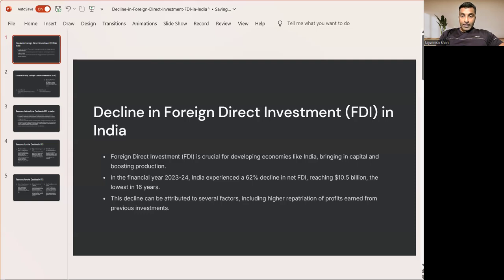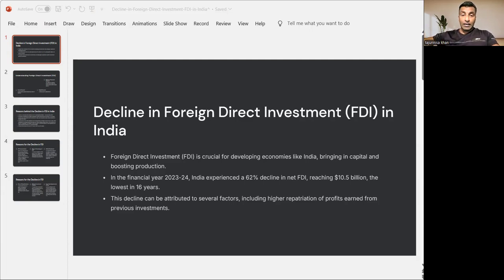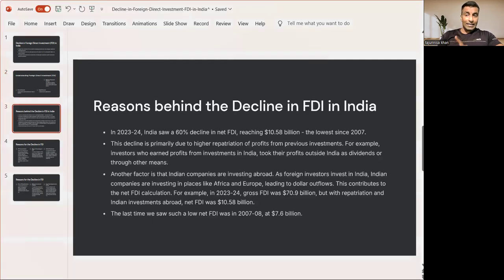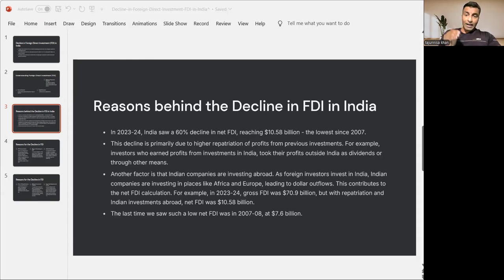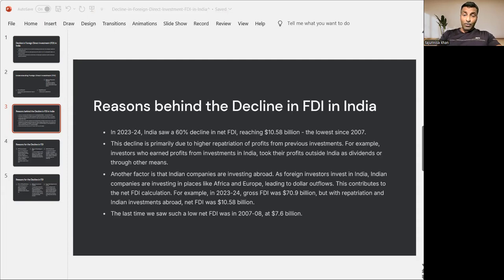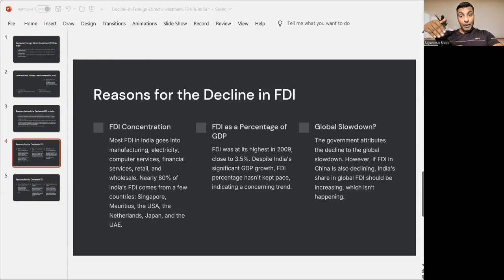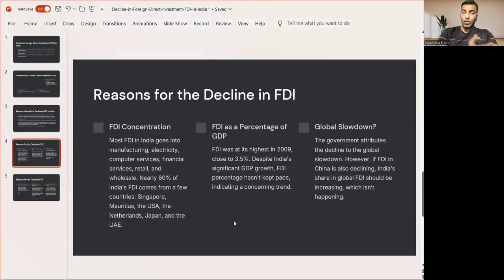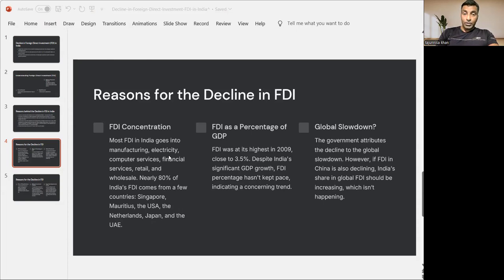Why FDI in India is at its Lowest in 16 Years — Real Challenges Beyond Ease of Doing Business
In this video, we discuss why Foreign Direct Investment (FDI) in India has hit its lowest level in 16 years, despite government efforts to improve the ease of doing business. FDI, crucial for capital inflow and economic growth, has declined by 62% to $10.5 billion in FY 2023-24. This sharp drop raises concerns about India’s investment climate. One key reason behind the decline is higher repatriation of profits by foreign investors and increased investments abroad by Indian companies. The impact of bilateral investment treaties being canceled with 68 countries in 2015 also contributes to foreign investors’ uncertainty.

The government claims global economic slowdown as a reason, with China also witnessing a decline in FDI. However, India’s share in global FDI has also decreased, from 6% to just above 2%, highlighting the need for introspection. While improvements in the ease of doing business have been claimed, ground reality indicates persistent red-tapism, causing investor hesitation.

Moreover, the impact of free trade agreements is under scrutiny, as analysts suggest they might reduce FDI by allowing foreign companies to access the Indian market without substantial investments. As a result, FDI in sectors like manufacturing, electricity, financial services, and retail is dwindling. The video also explores these factors and more, analyzing the root causes behind declining FDI and what the future holds for India’s economic landscape.

Don’t miss this deep dive into India’s economic challenges and their implications for the country's growth and development.